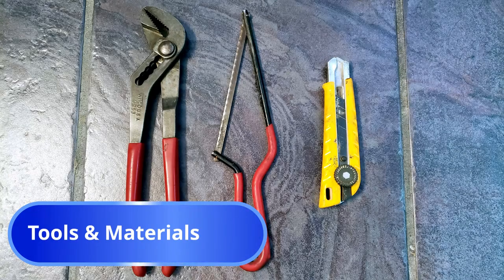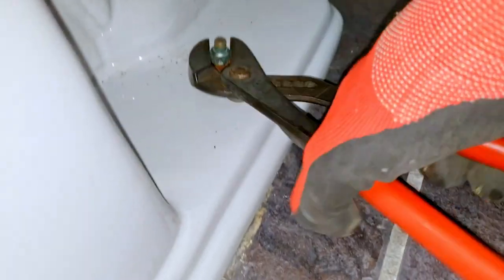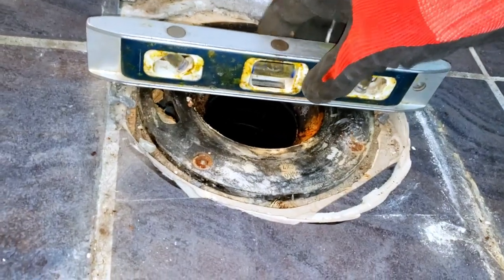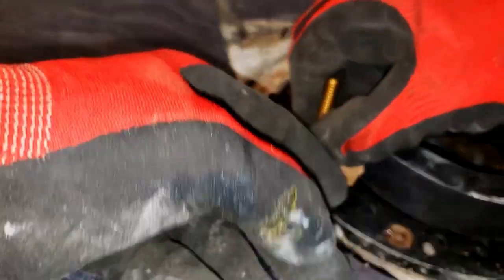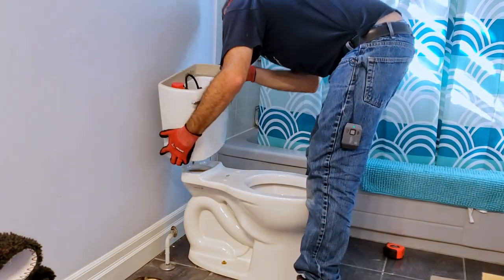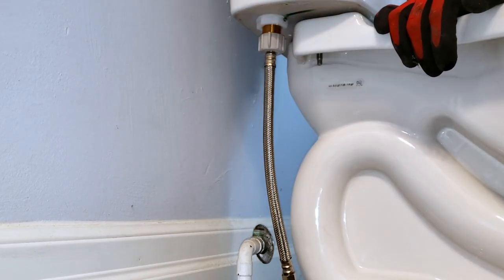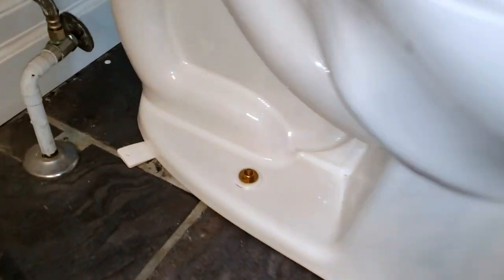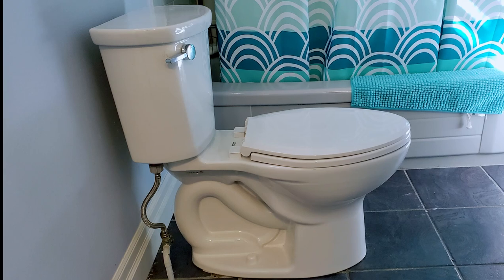How to Install a Toilet Like the Pros! | Step by Step Guide for Beginners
Here's the RIGHT way to replace an existing toilet, or install one from scratch!  This video will take you into every STEP-BY-STEP detail into how to install a toilet correctly, just like a licensed professional plumber would!  Arguably the most comprehensive video guide on the subject, I take you through all the critical details that are often overlooked - even by many pros.  From required tools & materials, type and selection of gasket, the critical inspecting of the toilet flange, seat installation, and even adjusting the toilet tank fill level once it's installed!

I would like to take a moment to thank everyone out there who have been supporting this channel, and has helped it grow over the recent months to well beyond my expectations!  So for that, I say THANK YOU!...please do let me know if there's anything specifically you may be interested in.  After all, YOU'RE THE REASON I make these videos!  So thanks again, and many more to come!

CONTENTS OF THIS VIDEO:
00:00 - Introduction
00:13 - Required Tools & Materials
01:31 -  Uninstalling the Existing Toilet
03:33 -  Inspecting the Existing Toilet Flange
03:56 -  Determining Required Gasket Thickness and Type
05:07 - Rubber Gaskets vs Wax Gaskets
05:50 - Testing the Toilet Gasket's Thickness
06:12 -  About Toilet Flange Bolts, Nuts & Washers:  Using Corrosion-resistant Materials
07:00 -  Prepping the Area Before Installation of the New Toilet
07:36 - Setting and Reinforcing the Toilet Bolts Into Place (Plumbing Hack!)
08:39 - Positioning, Aligning and Placing the Toilet Bowl
09:33 - Fastening and Tightening the Toilet Bowl to the Flange
10:46 - Installing, Fastening, and Tightening the Toilet Tank to the Bowl
12:23 - Testing and Shimming a Rocking or Unstable Toilet Using Proper Toilet Shims
13:13 - Connecting the Toilet to the Water Supply Using a Flexible Toilet Supply Tube
15:17 - Turning on, Testing, and Adjusting the New Toilet
15:22:  Plumbing Hack!  How to Stop a Valve from Leaking by Tightening the Packing
15:39 - Inspecting the Toilet Tank's Water Level and Adjusting the Fill Valve
16:41 - Testing the New Toilet for Leaks and Proper Operation
16:57 - A Word About Siliconing Around a Toilet Bowl
17:32 -  Final Testing, Inspections and Adjustments
18:08 - Installing the Toilet Seat
18:58 - Finishing Up:  Cutting Shims, Installing Bolt Caps and Optionally Applying Silicone
19:44 - Conclusion and Outro

So if you like this video, please do "plunge" that LIKE button to a healthy shade of blue.  I plan to cover topics suitable to the entire spectrum of the Plumbing field - from Newbie Do-it-yourselfer, to the ever-critical hardened Journeyperson.